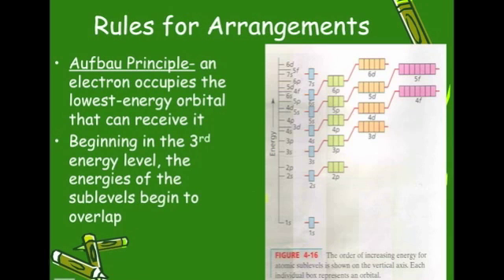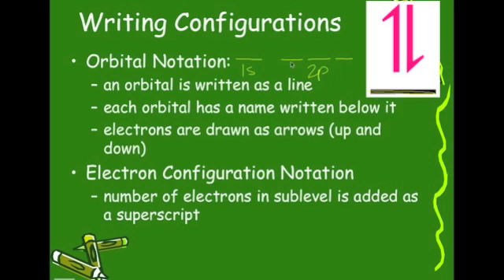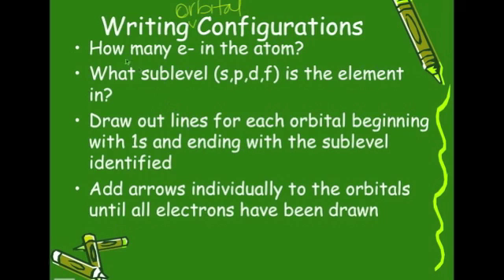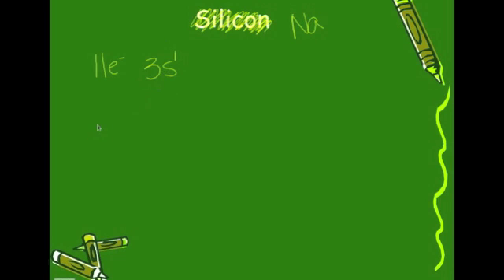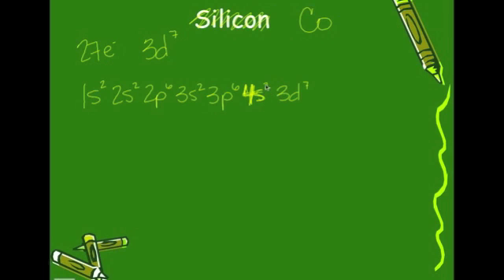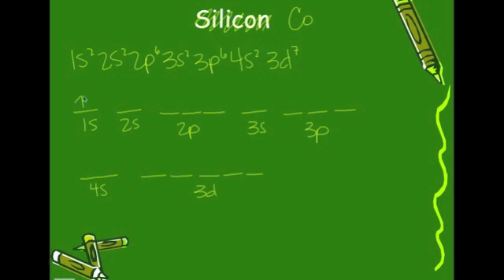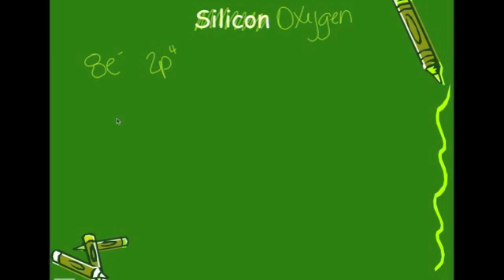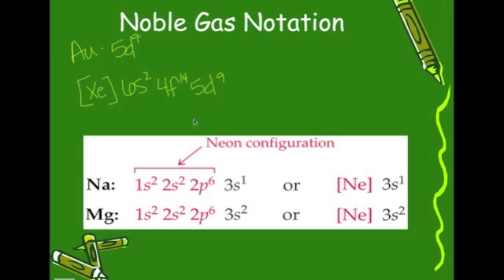4.3 Electron Configuration Part 1